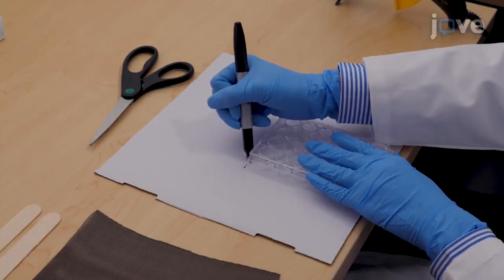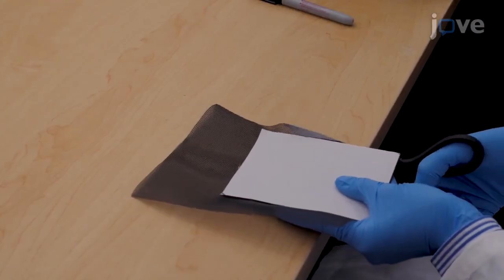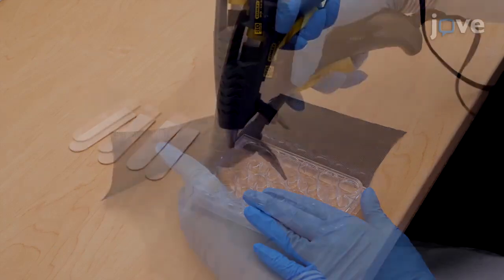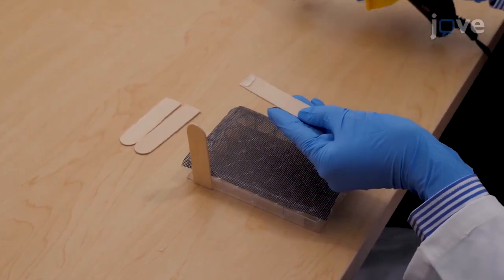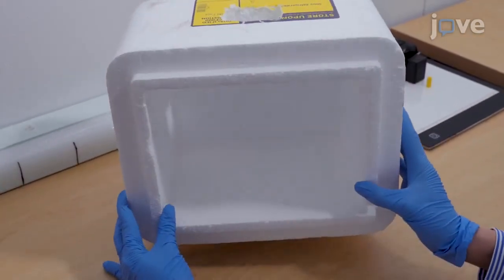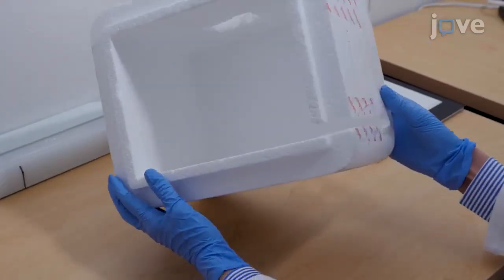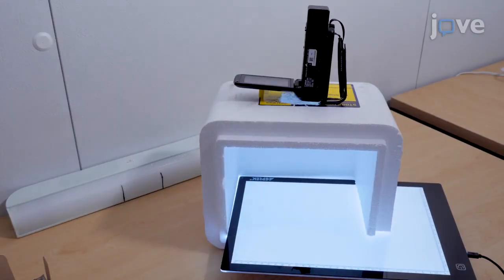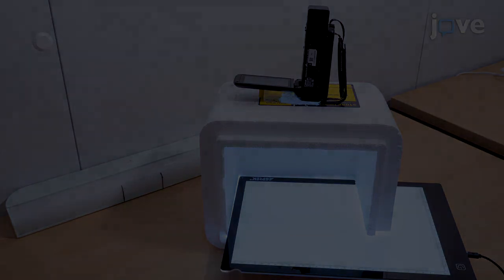Measuring Alcohol Sedation Time Of Individual Drosophila melanogaster l Protocol Preview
High-Throughput Method for Measuring Alcohol Sedation Time of Individual Drosophila melanogaster -  a 2 minute Preview of the Experimental Protocol

Tatum N. Sass, Rebecca A. MacPherson, Trudy F. C. Mackay, Robert R. H. Anholt
Clemson University, Department of Genetics and Biochemistry and Center for Human Genetics;

Current methods to measure alcohol sensitivity in Drosophila are designed to test groups of flies. We present a simple, low-cost, high-throughput assay for assessing alcohol sedation sensitivity in large numbers of single flies. The method does not require specialized tools and can be performed in any laboratory using common materials.